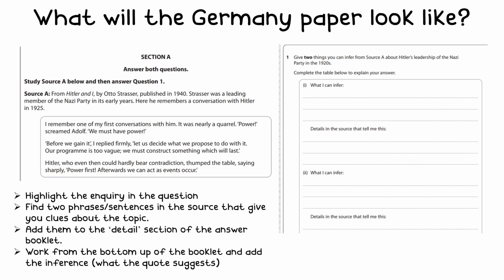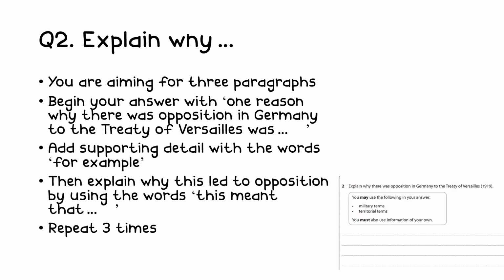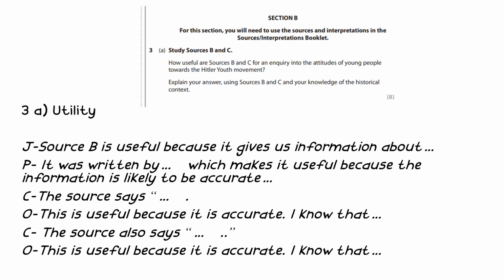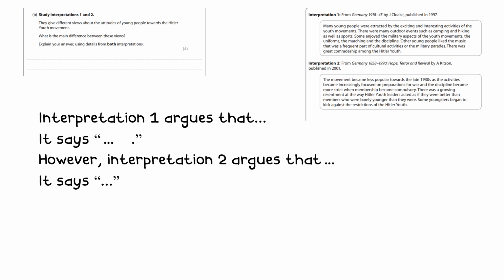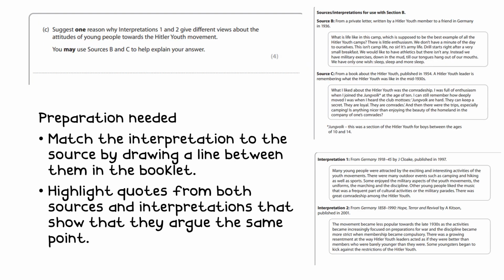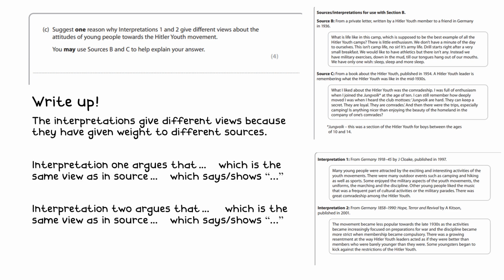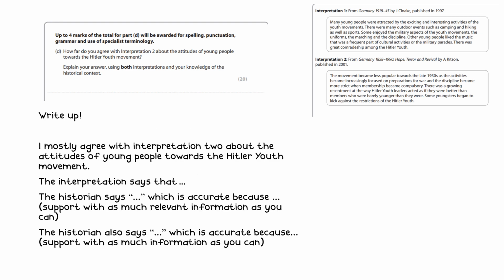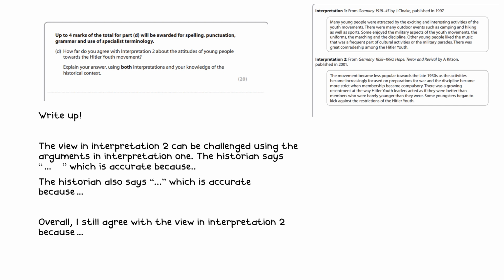History Germany paper support